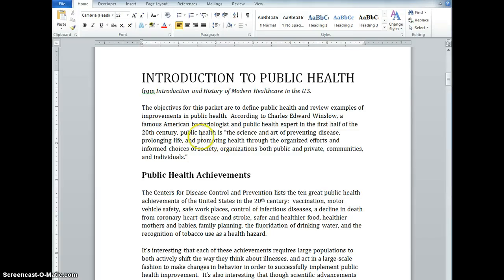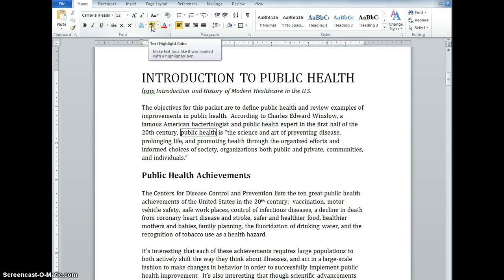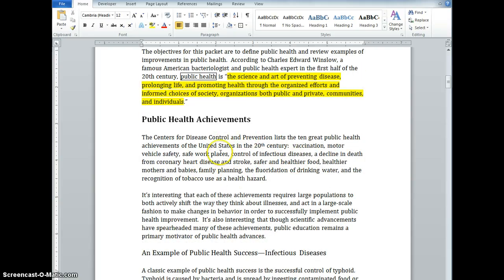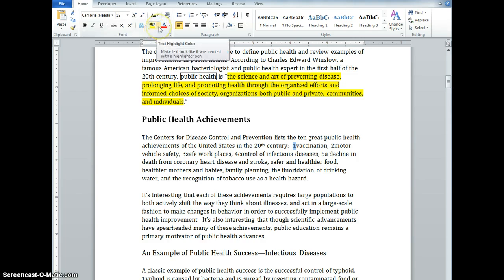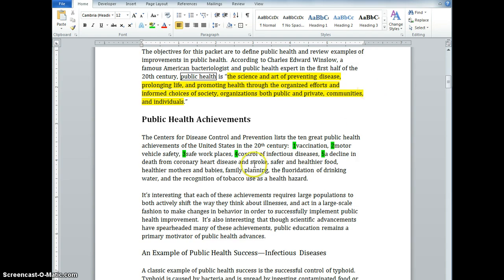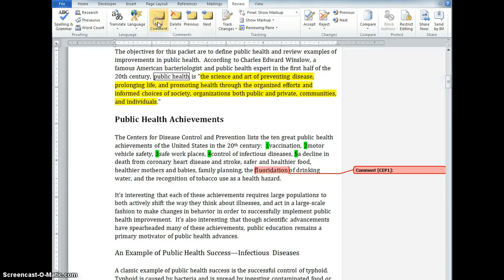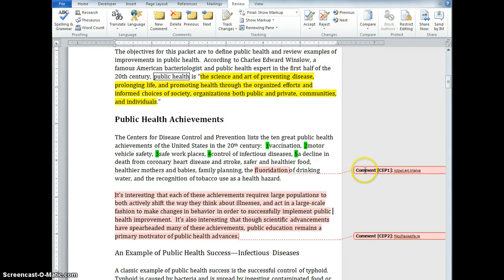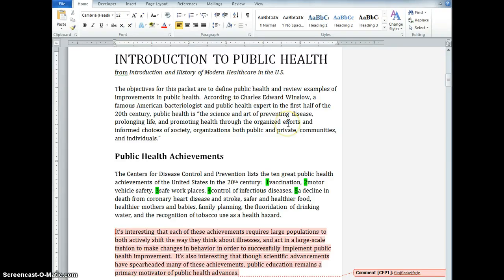How to Annotate in Word 2010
Quick and easy tips for boxing, highlighting, numbering, and adding comments to text.